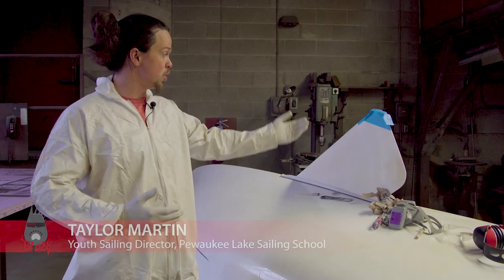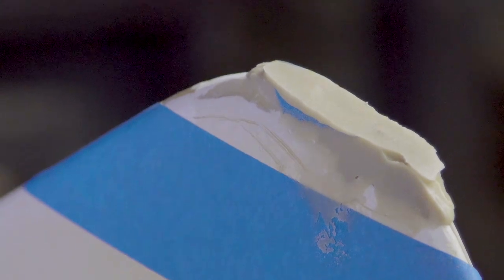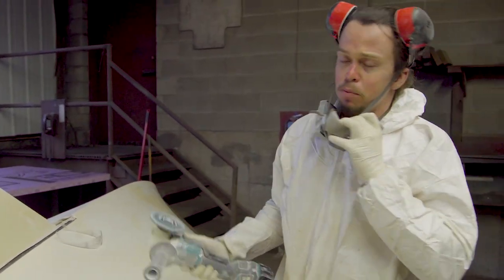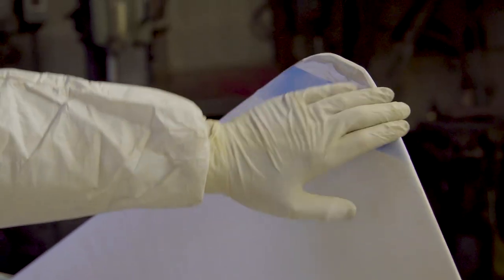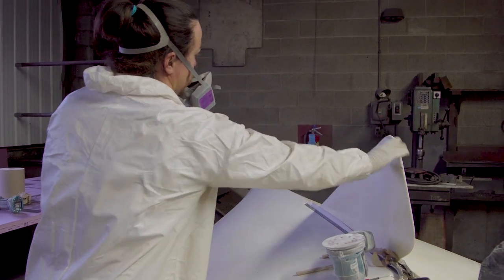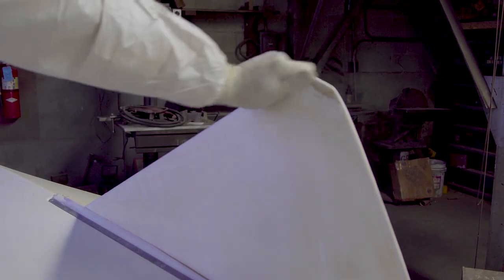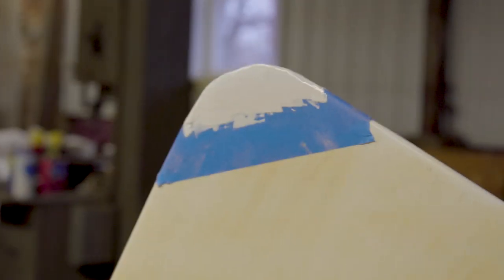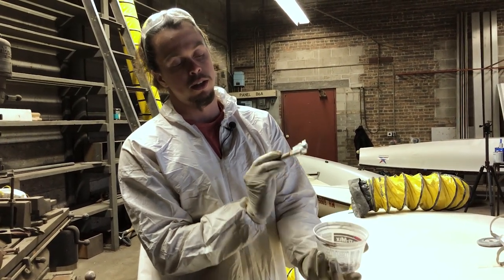Centerboard Repair - Part 2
Learn the fundamentals of filling-in and patching-up damage to your dinghy's centerboard in part of our video.

‣‣‣ ABOUT HARKEN BLOCKHEADS
What exactly is a Blockhead? If you are totally obsessed with how to rig and sail your boat, you might already be one! The Harken Blockheads website is filled with hundreds of tips and videos to help you sail better. The club is free and you get free stuff right away -- Join Blockheads